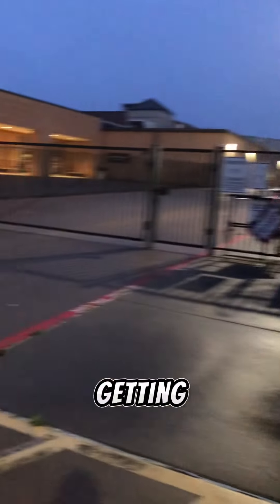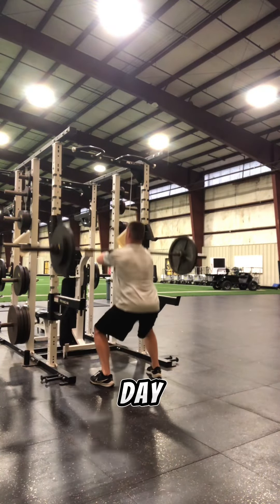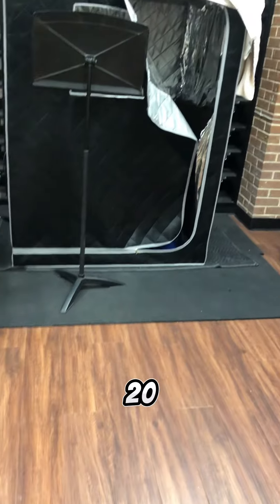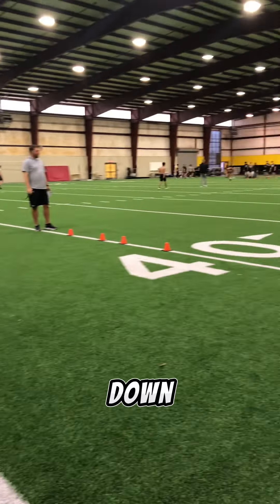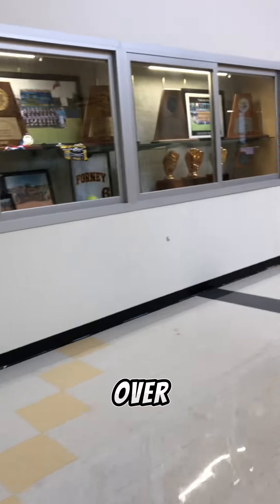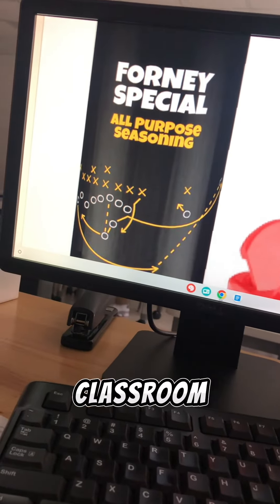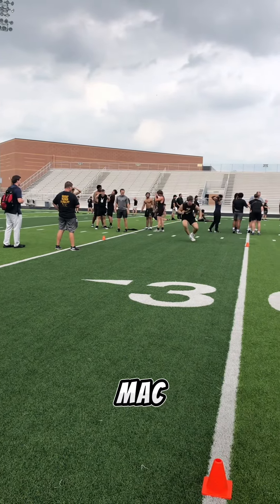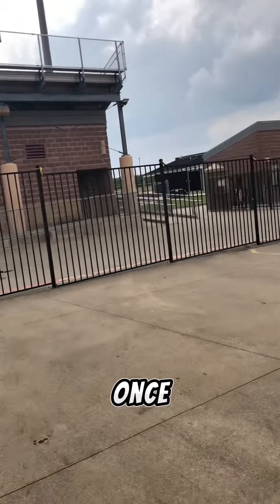A day in the life of a TXHSFB Coach: Max out Week